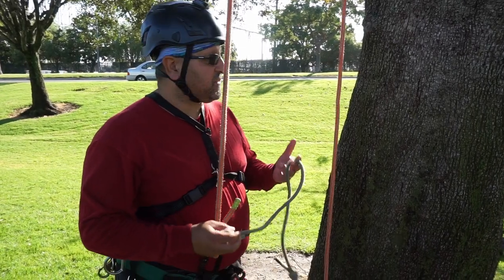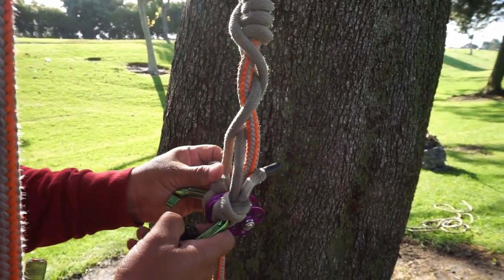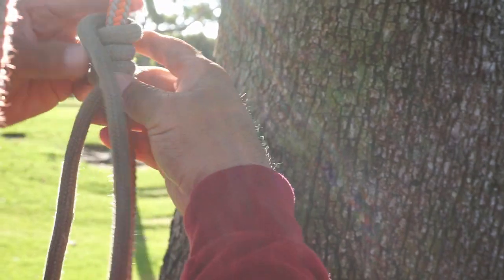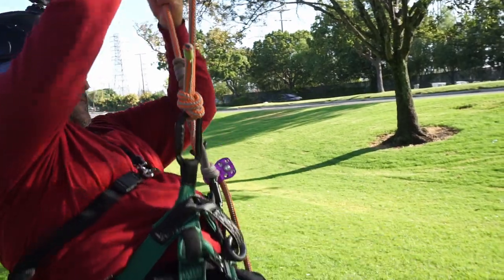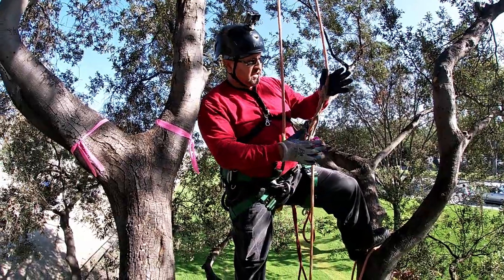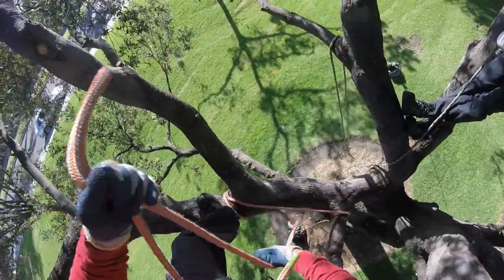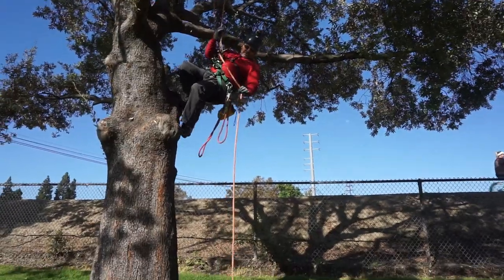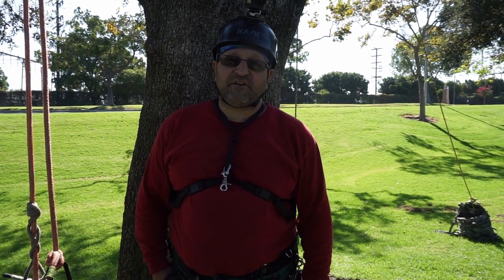Tree Climbing Hitches, The VT, (Valdotain Tresse)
Today we learn how to tie the VT, also known as the Valdotain Tresse, This knot is also apart of the ISA approved knots.

HOW TO USE THE MICHOACÁN WITH ROPE